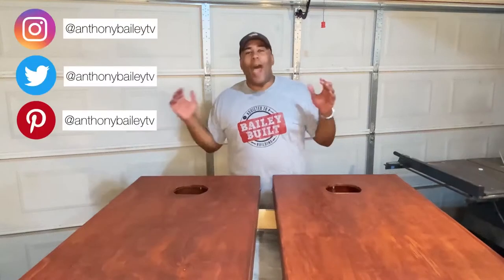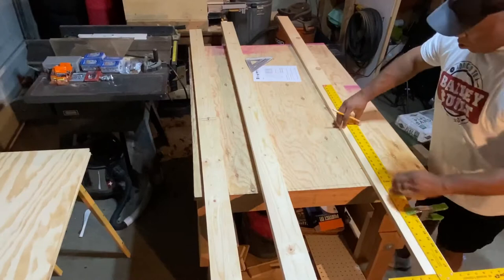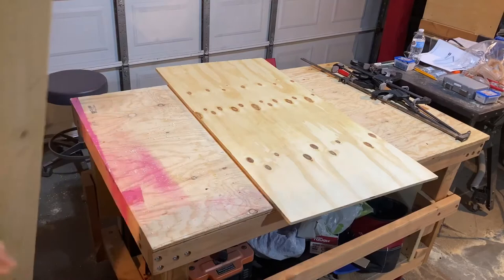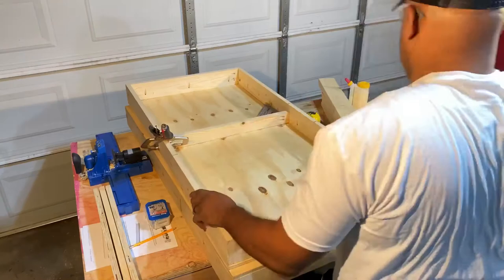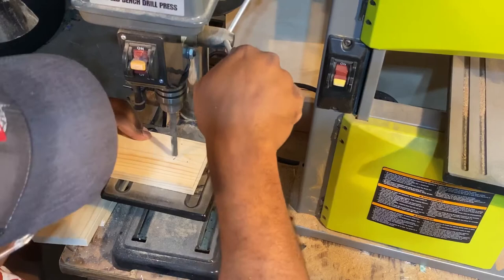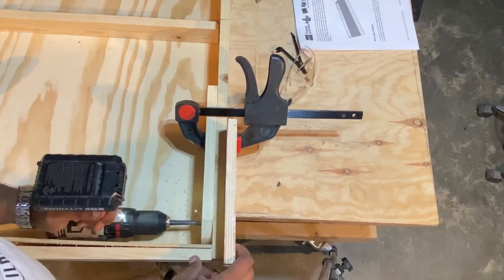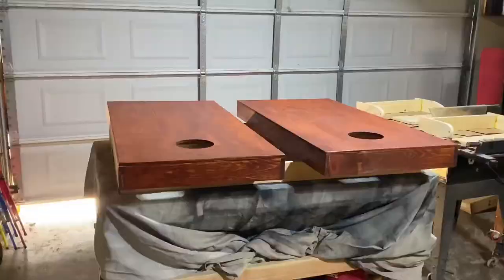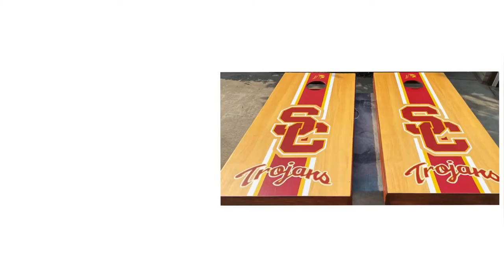BaileyBuilt: DIY Cornhole Game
This week I took on a project that will bring hours of fun for the family.  It’s a game called Cornhole that can be played with a family of any size and any age! A project you can build right in your own garage!

Materials:
½” plywood  4’x8’ sheet
¾” plywood  2’x4’
(4) 1”x4”x6’
(4) ⅜ Carriage bolts
(4) ⅜ Washers
(4) ⅜ Wingnuts
Wood glue

(2) Handle

Hook and loop

(2) Hinge

6” Hole Saw

Miter Saw
Drill
Belt Sander